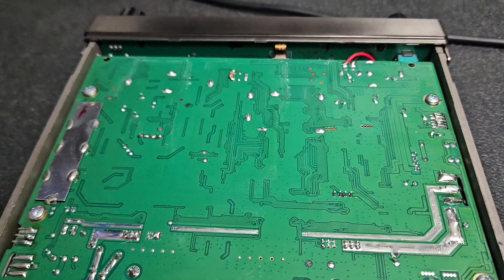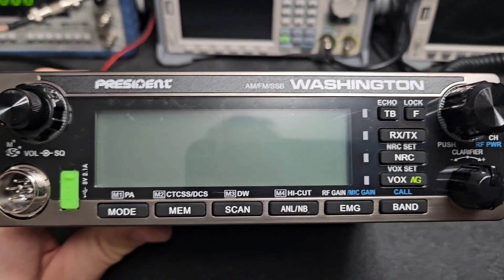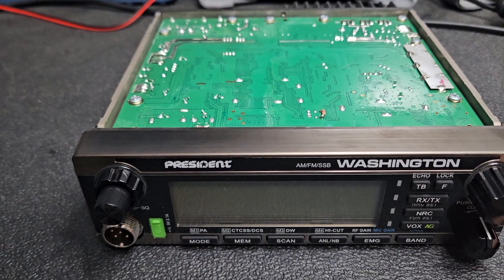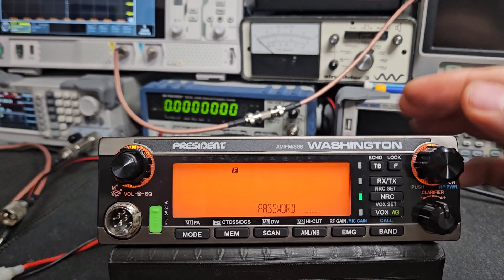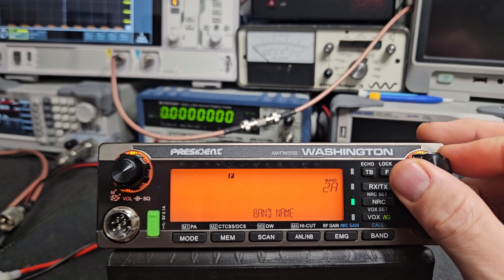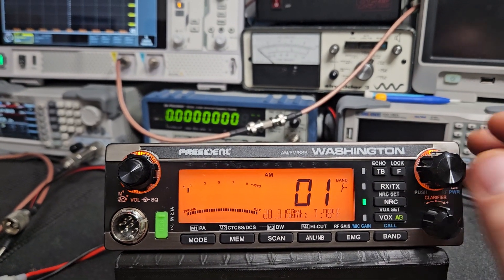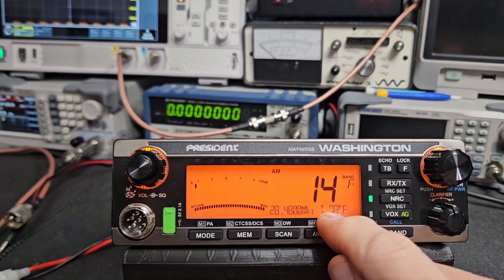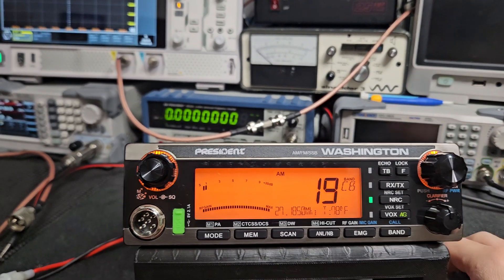President Washington for Jim in CA